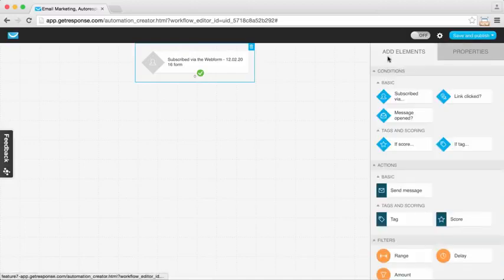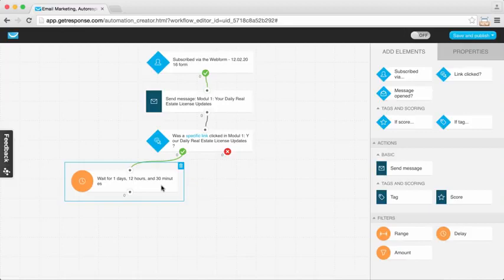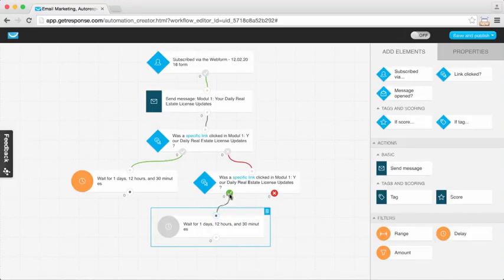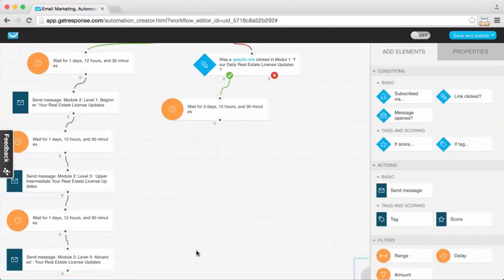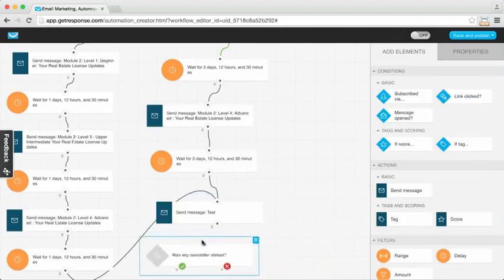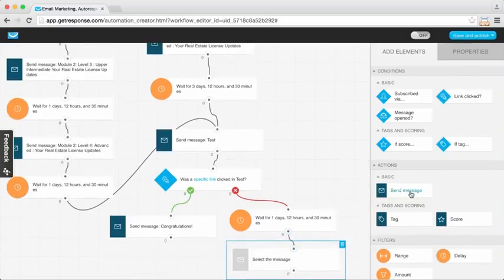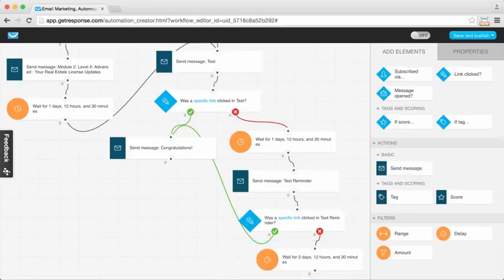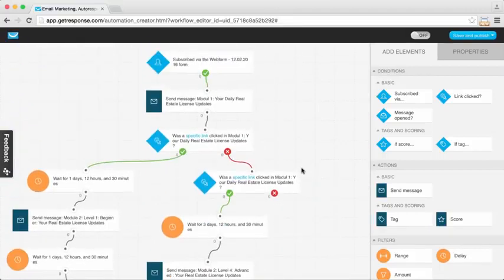Review GetResponse Create an Online Course Marketing Automation